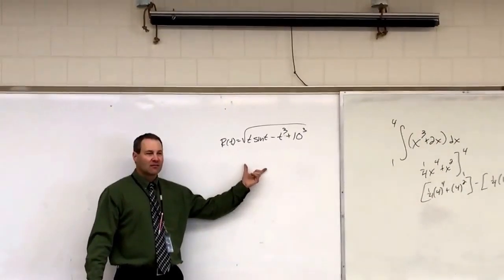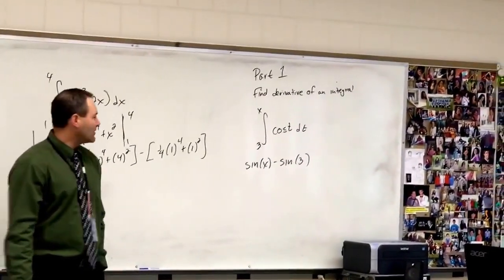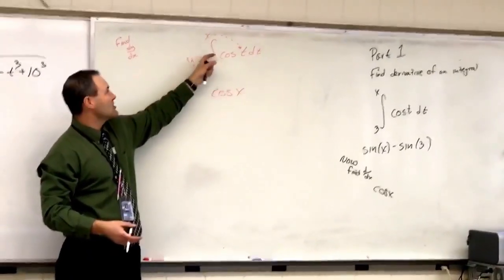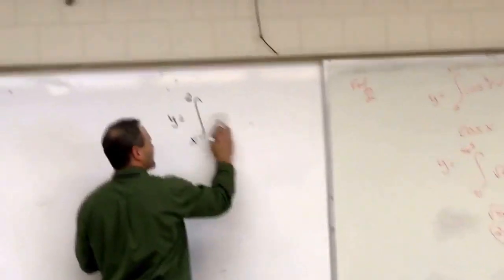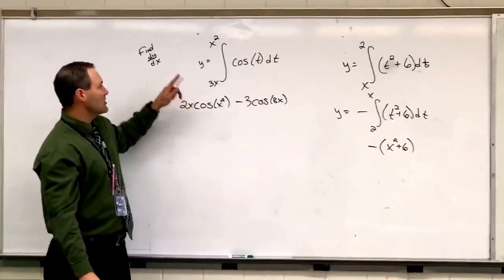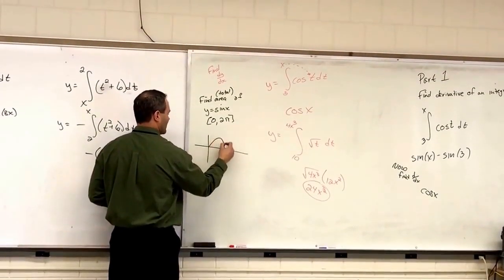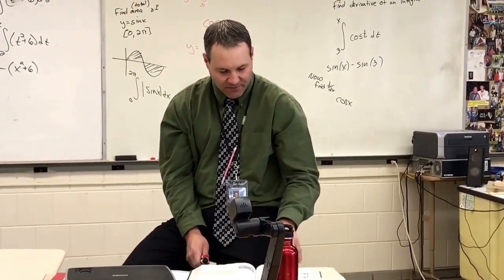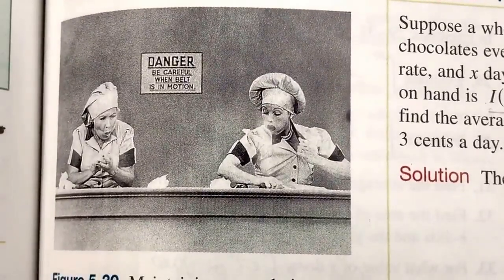5 4 Notes